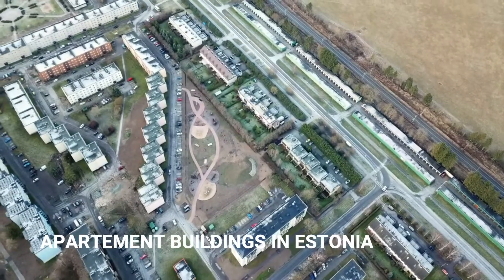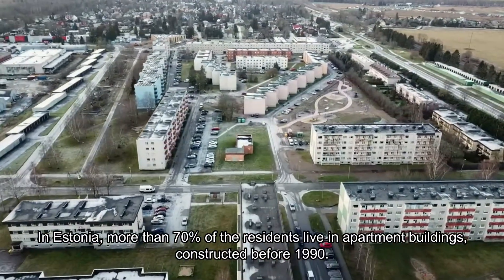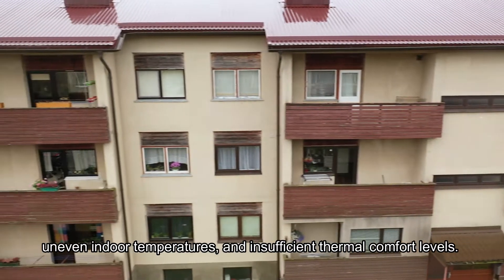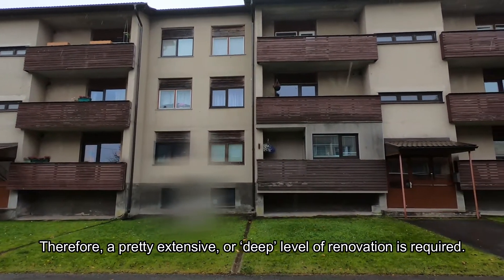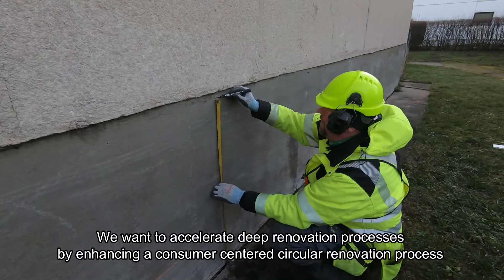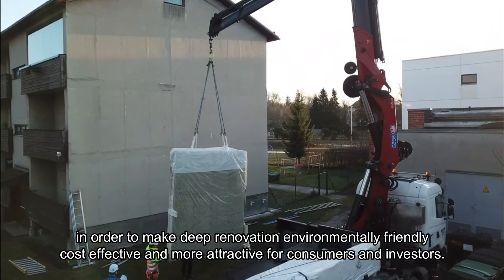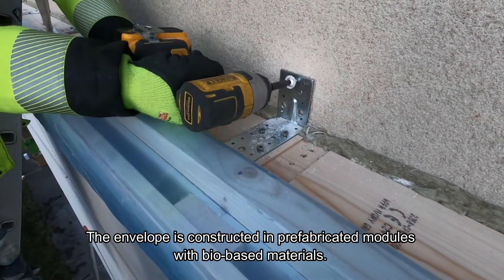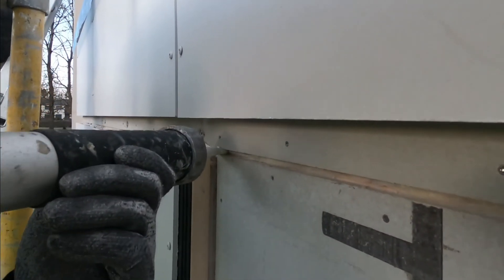Drive0 pilto project in Saue, Estonia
The DRIVE 0 concept is based on developing circular deep renovation solutions and supporting consumer centered business models for 7 specific study and demonstration cases as real environments. The selected cases are already in preparation and each of these cases have a specific local driver for the need of a holistic and circular deep renovation, which is translated in ‘case specific challenges and tasks’ and case specific key performance indicators.
In Estonia, more than 70% of the residents live in apartment buildings, constructed before 1990. The majority of those buildings have the same typical problems: high energy consumption levels, insufficient ventilation, uneven indoor temperatures, and insufficient thermal comfort levels. Therefore, a pretty extensive, or ‘deep’ level of renovation is required.
Drive0 pilot in Estonia
A 3-story apartment building with total area 2415m2, constructed in 1986.
This building type was widely built in 1970-90’s in suburban and rural areas.
We want to accelerate deep renovation processes by enhancing a consumer centered circular renovation process in order to make deep renovation environmentally friendly, cost effective and more attractive for consumers and investors.